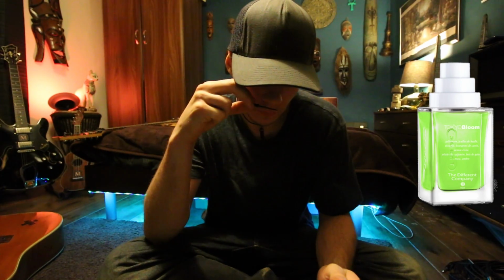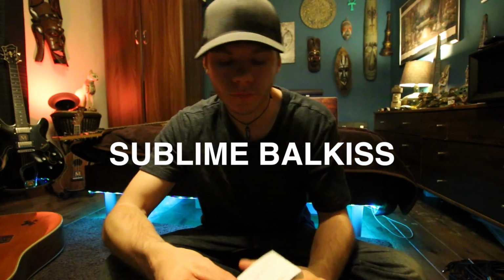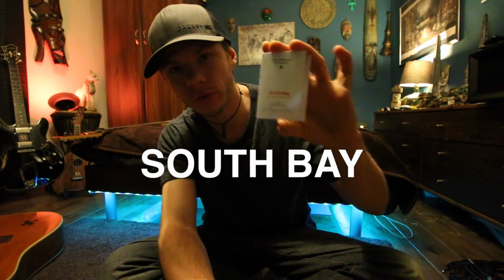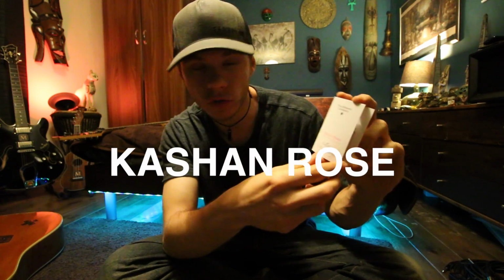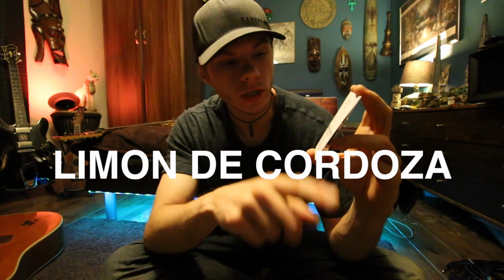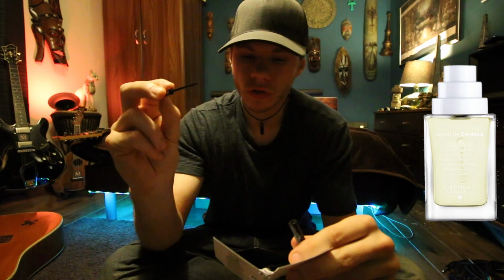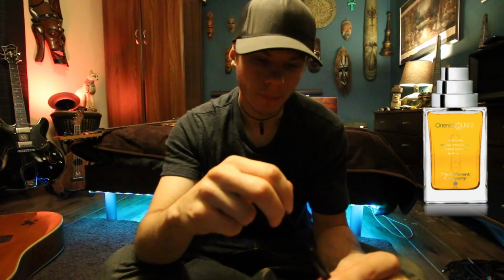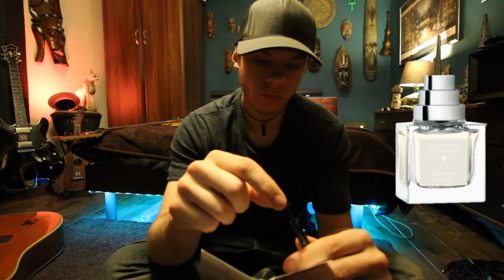The Different Company - First Impressions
This might be completely pointless - sorry!
Tokyo Bloom, South Bay, Sumblime Balkiss, Kashan Rose, Limon de Cordoza, Oriental Lounge, Pure Eve